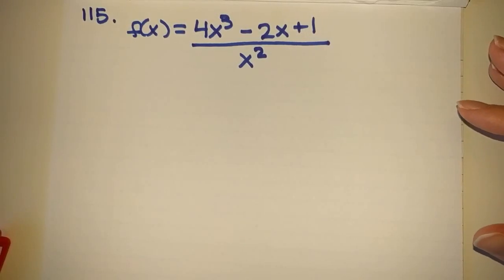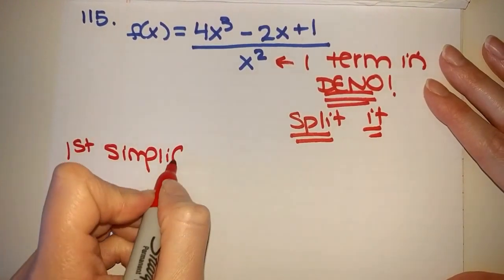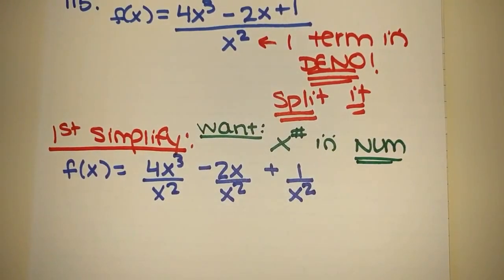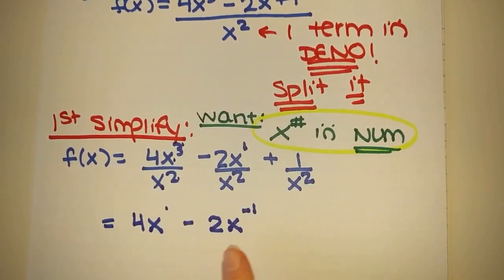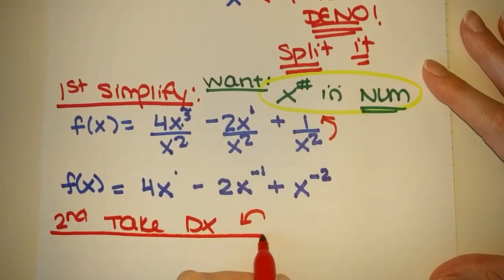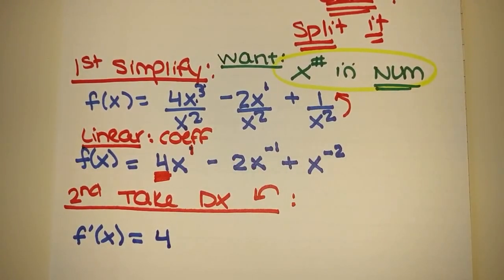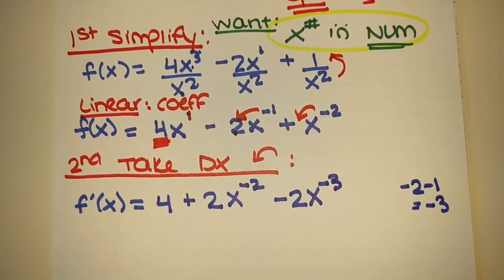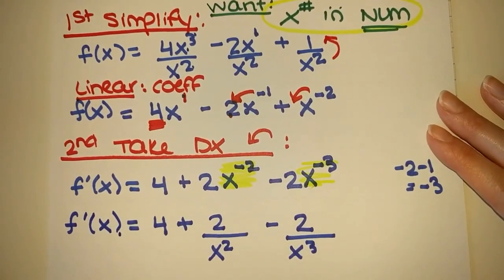Section 3.3#115 for Calc 1; HW #15 for Business Calculus